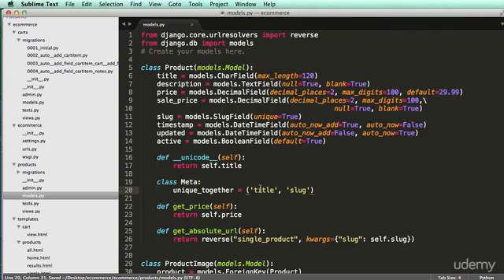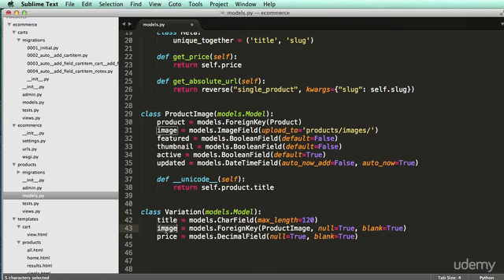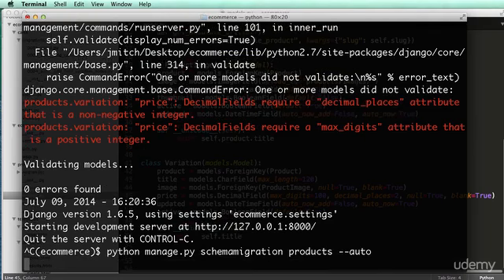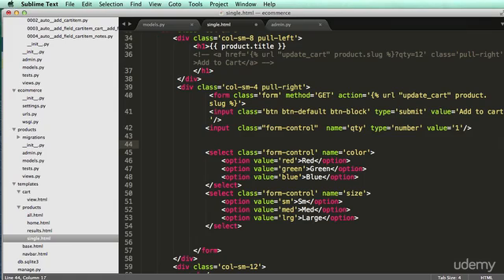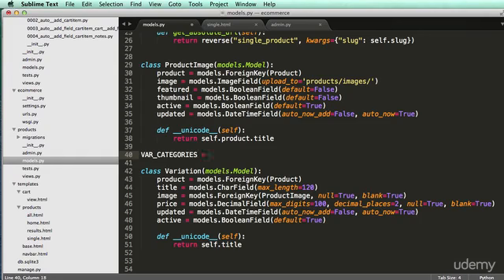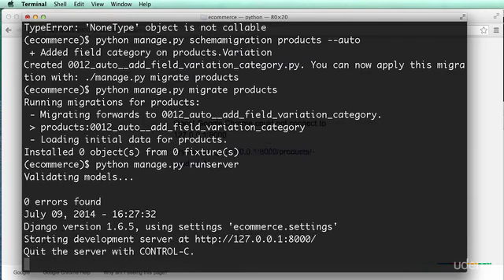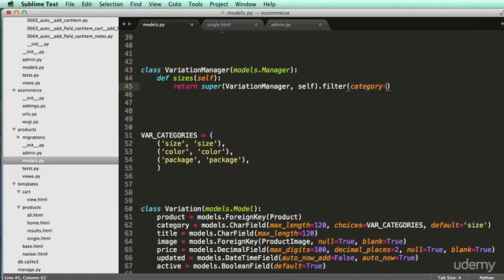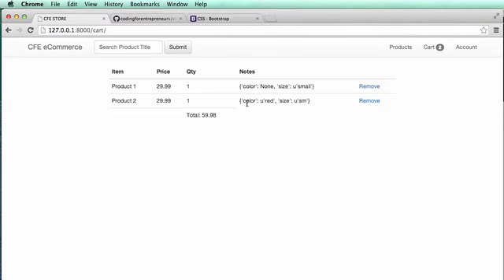Coding || 30. Product Variations